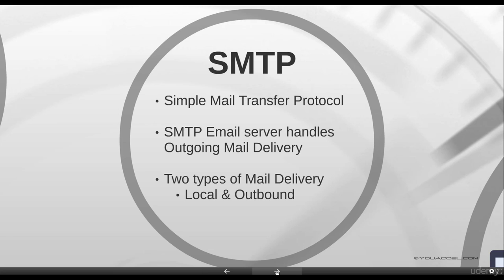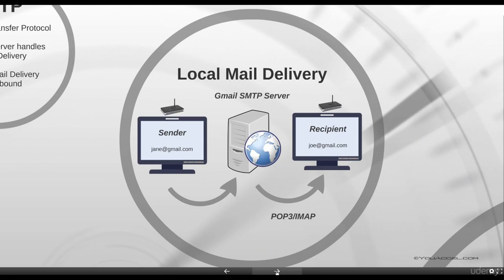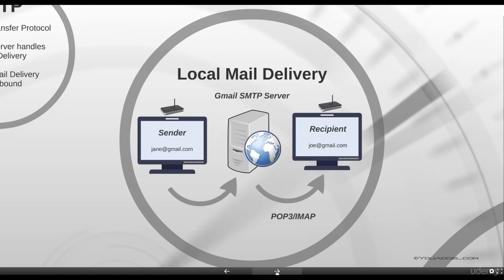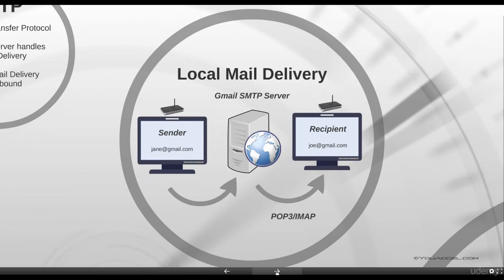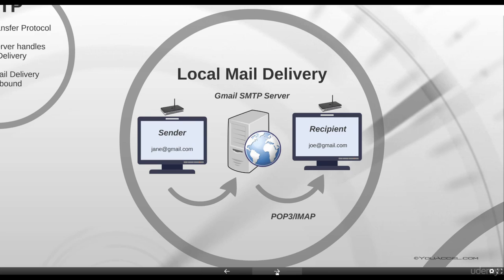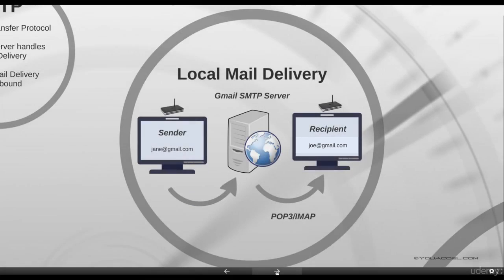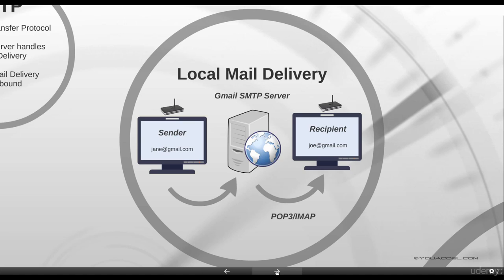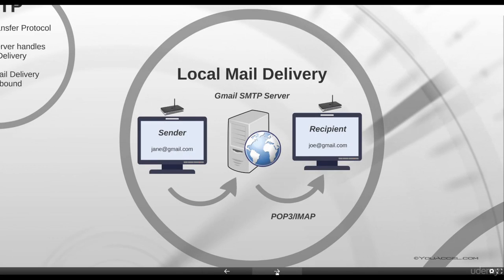005 The SMTP Protocol and Local Mail Delivery